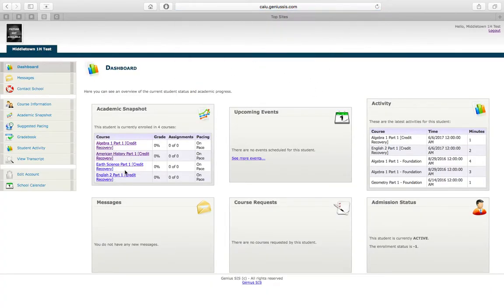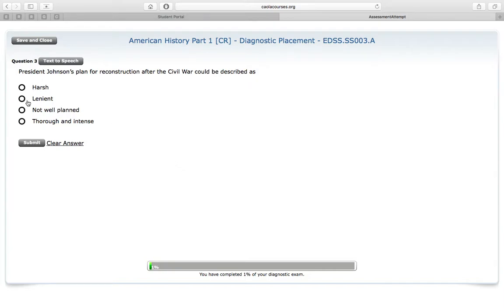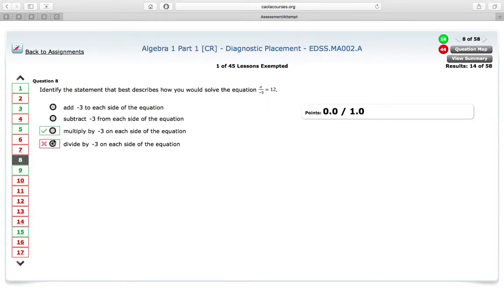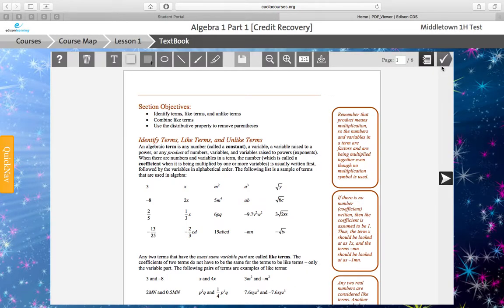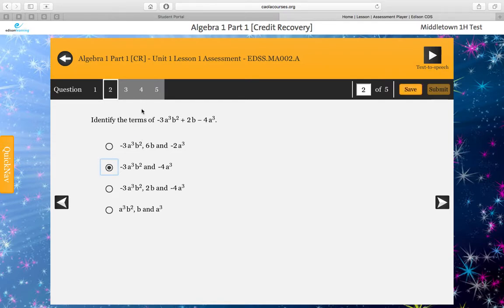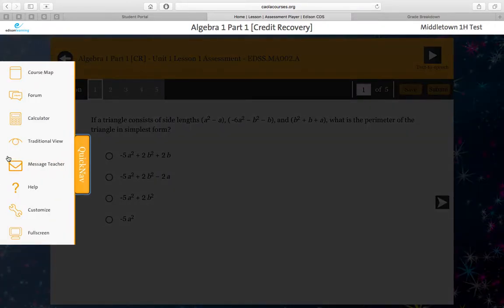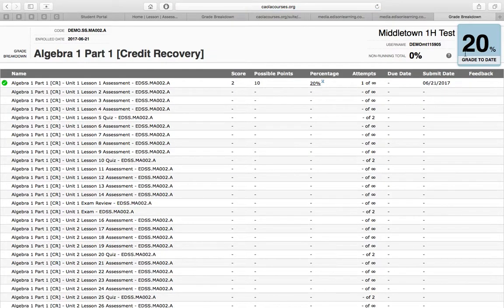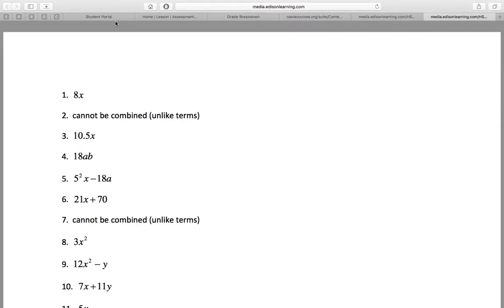Summer School - Online Course Demo